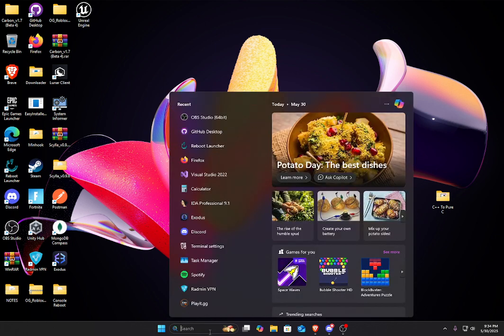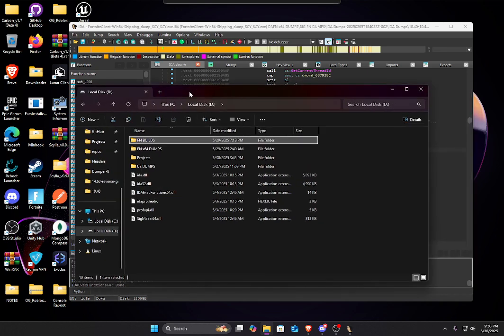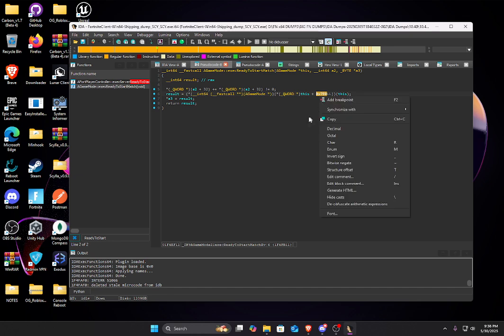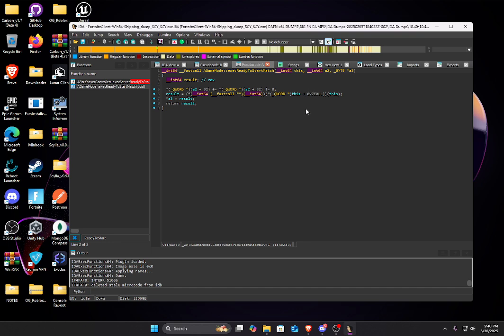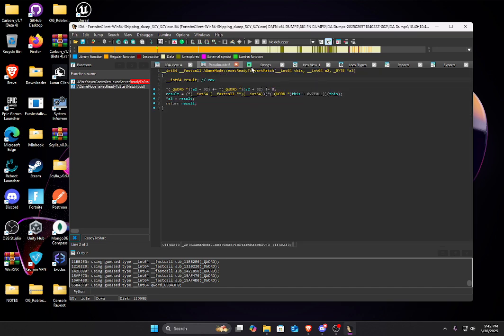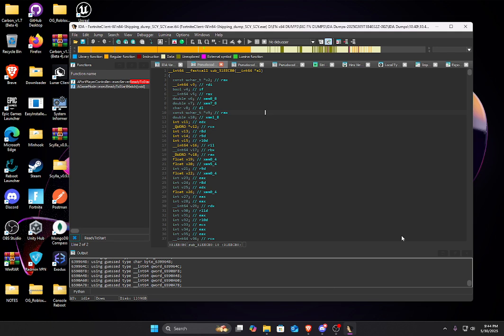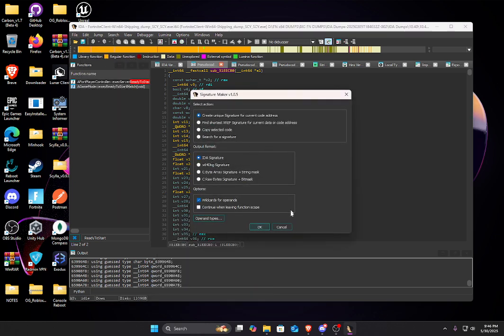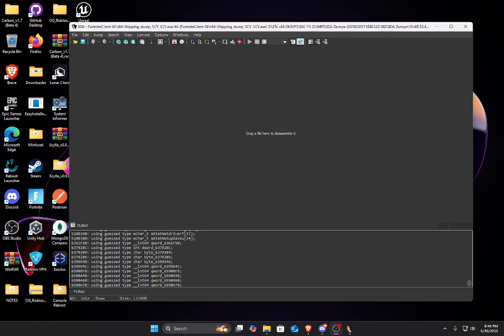How to find offsets in Ida Pro 9.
to clarify, exec functions only work on ufunctions.